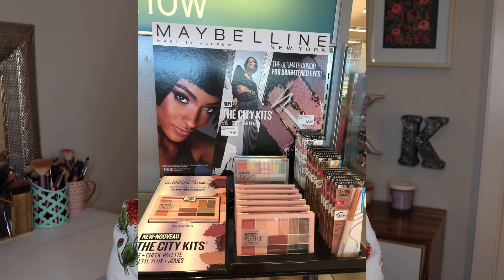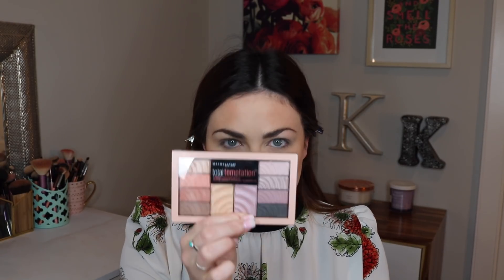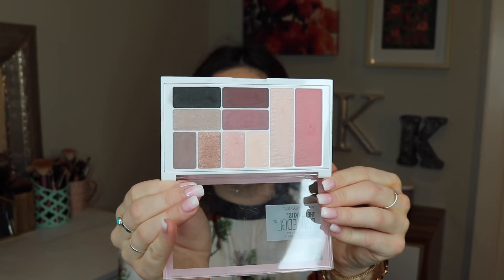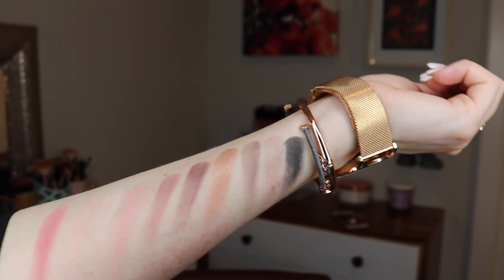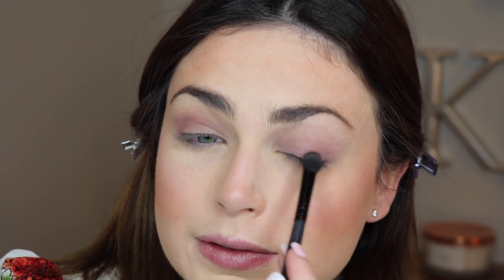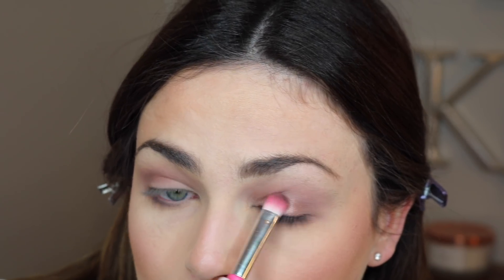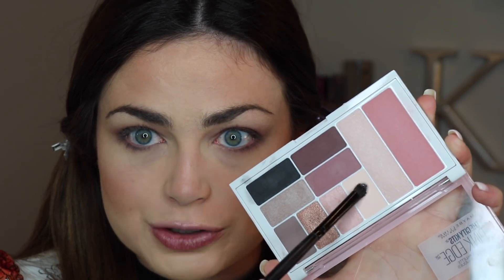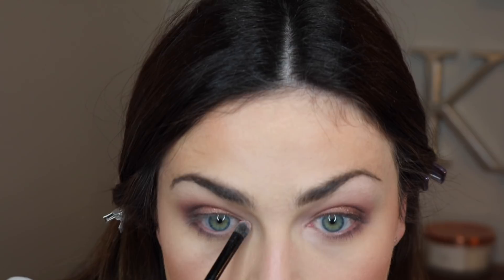NEW Maybelline Pink Edge Palette | Try-On/Review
Beauty Instagram → @kelseykristynbeauty_
Personal Instagram → @kelseykristyn

Hi guys! Here is a try-on/review of the new Maybelline The City Kits Pink Edge Eye + Cheek Palette. Is this something you’re interested in trying out?!

Maybelline The City Kits Pink Edge Eye + Cheek Palette

Shirt I’m Wearing – Zara

New Camera:
Canon Rebel T6i

I am employed in my daily life by L’Oreal Canada. The products in today’s video were purchased by me using my hard earned moolah! The comments and opinions expressed in this blog are personal and do not reflect the opinions and viewpoints of any other public or private entity.